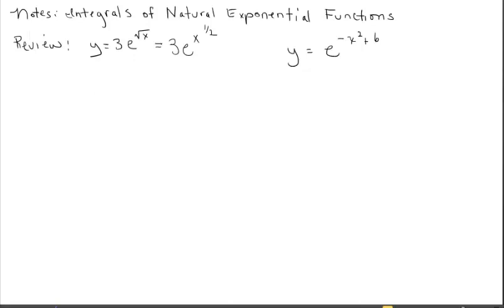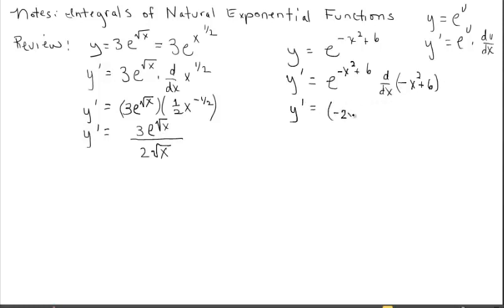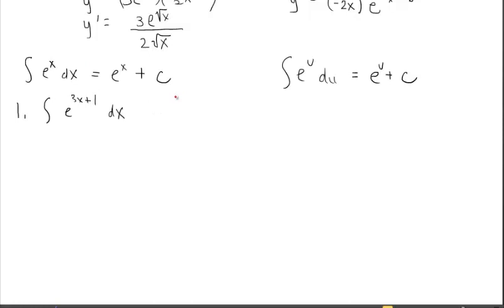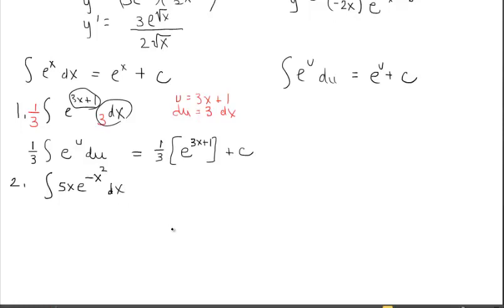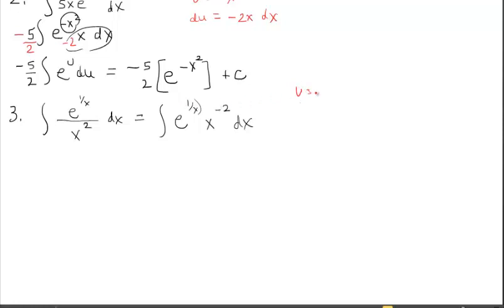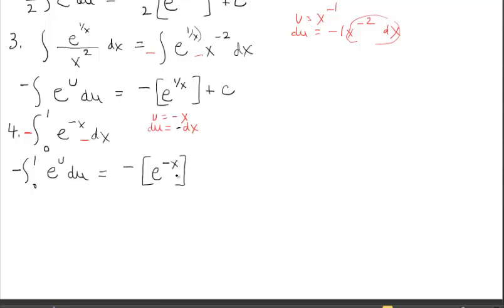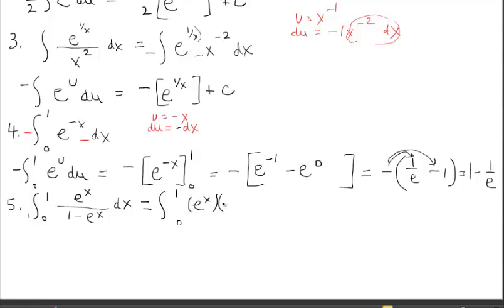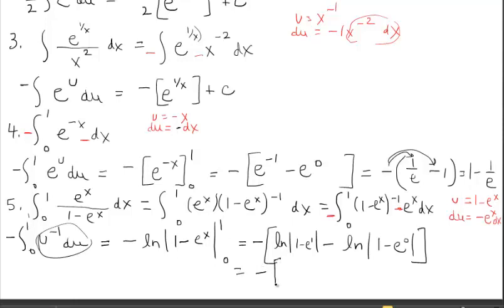Notes (Video) R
Integration of Natural Exponential Function